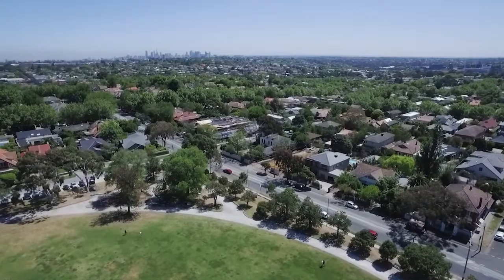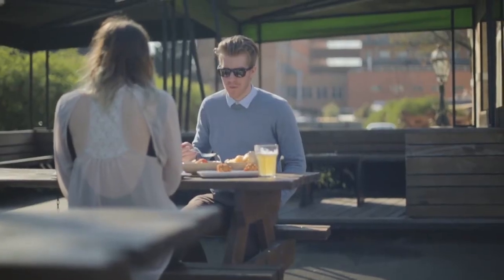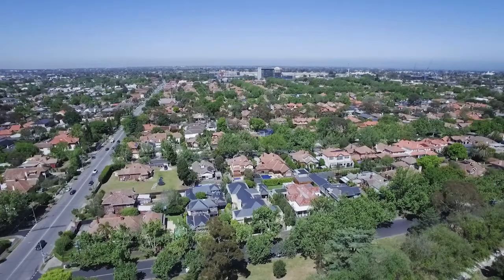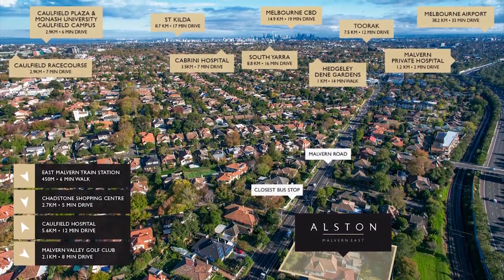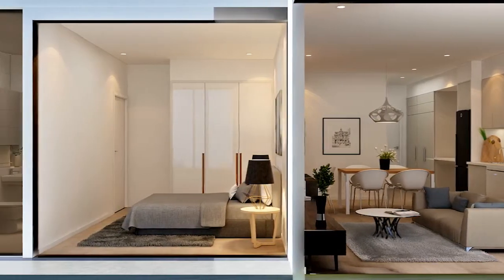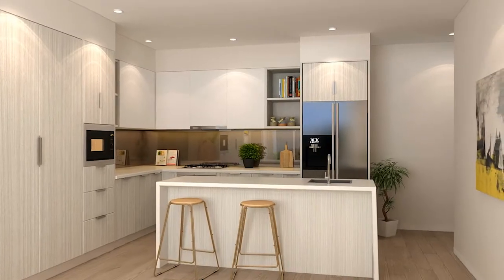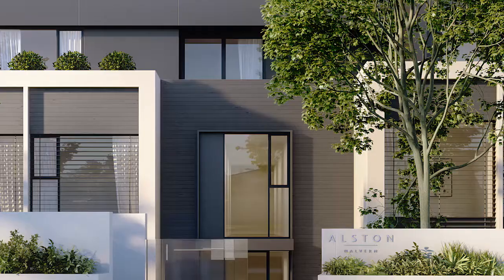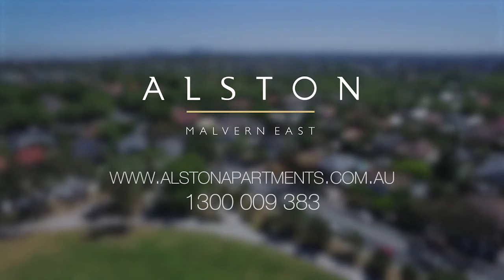Alston Apartments - Malvern East, Melbourne Victoria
Located in idyllic Malvern East, Alston provides the perfect synergy between lifestyle, aesthetics and convenience. Architecturally designed, the 26 unit building boasts an impeccable contemporary, yet unobtrusive design.